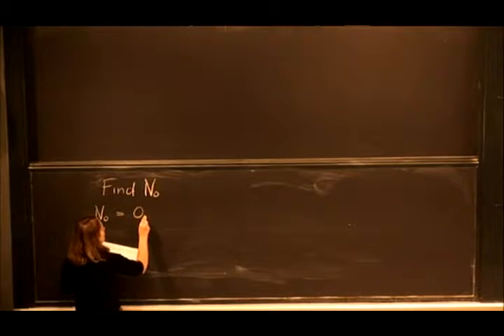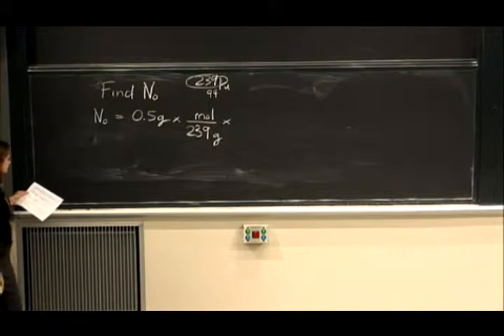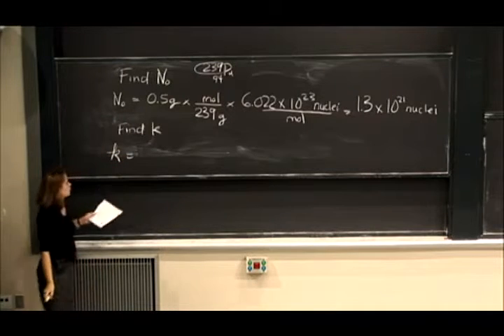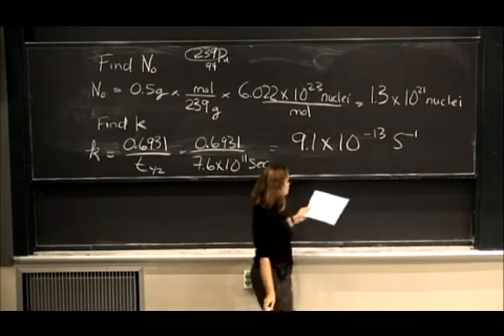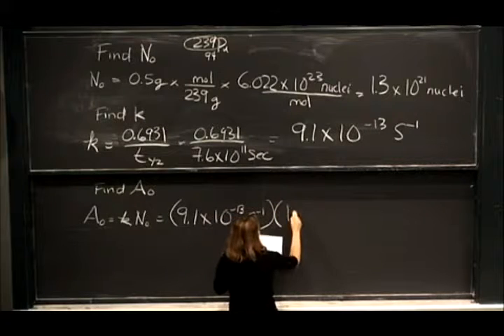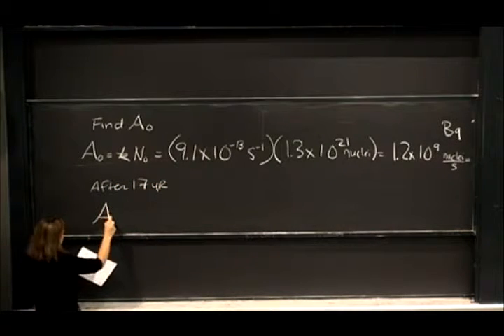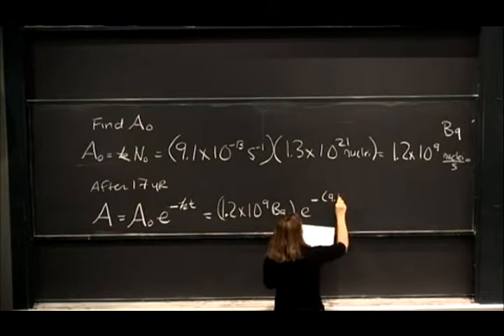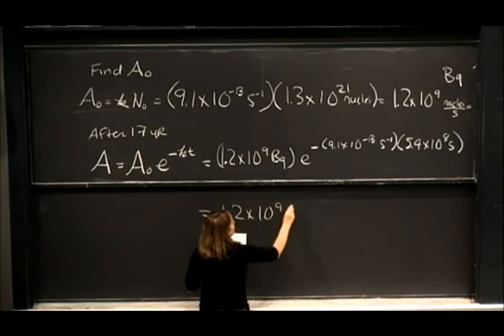PhyChem Lec 32 Nuclear Chemistry and Elementary Reactions Radioactive Decay Example